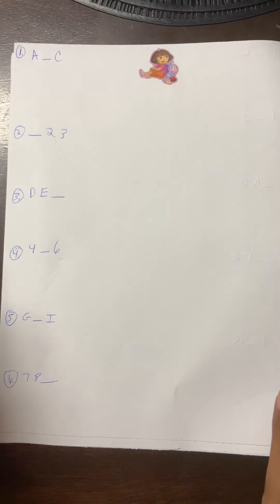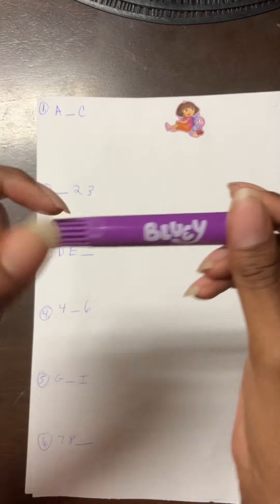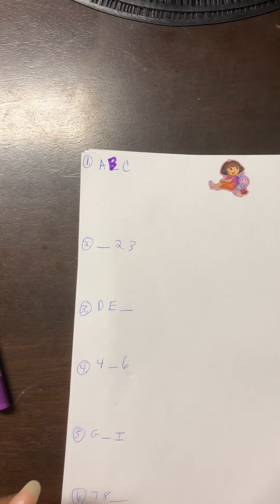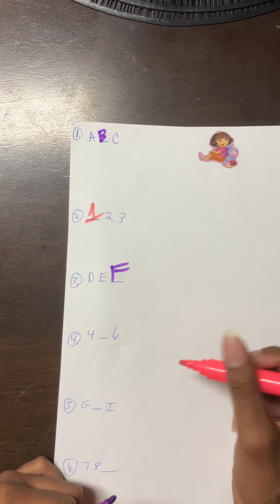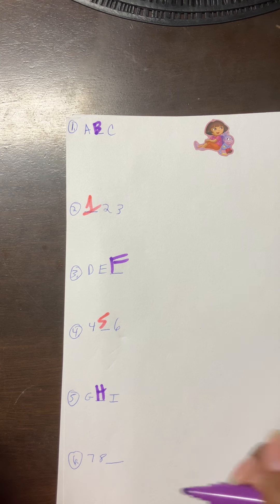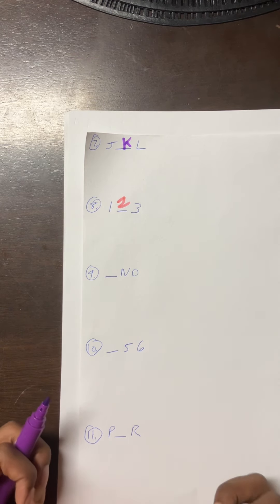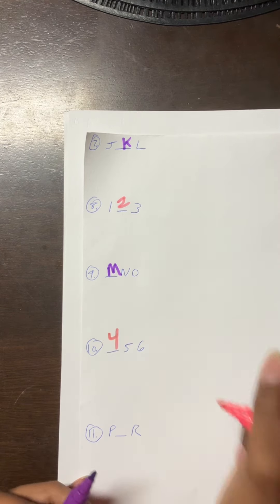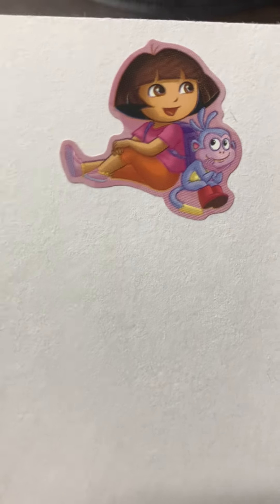Dora The Explorer